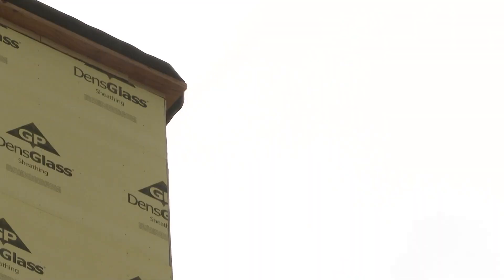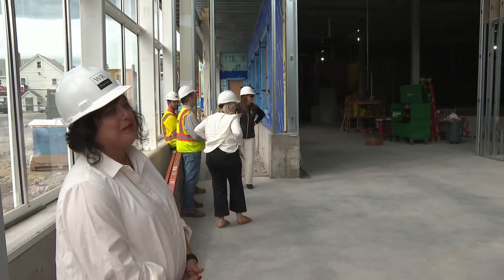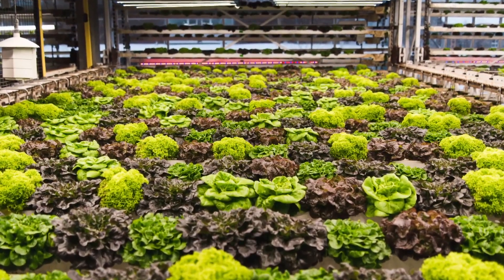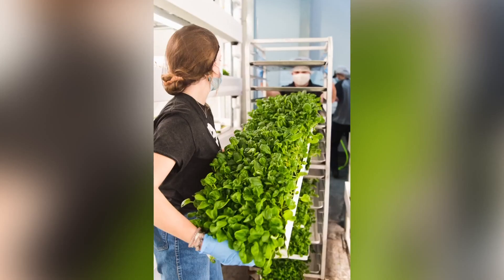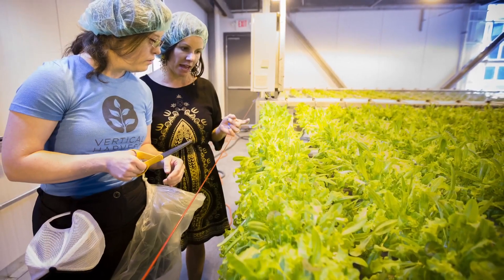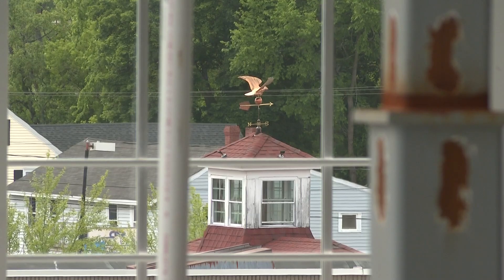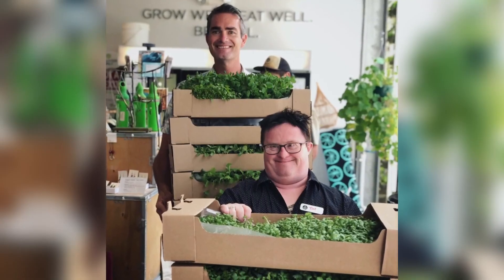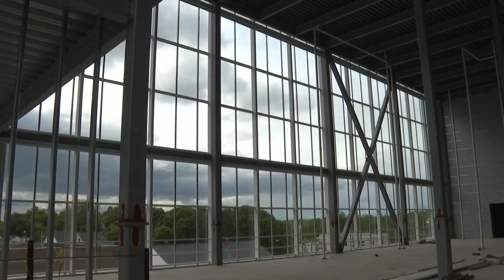Vertical Harvest building taking shape in Westbrook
The company's second U.S. urban greenhouse is expected to produce 2,000,000 pounds of food per year, once open in mid-2024.